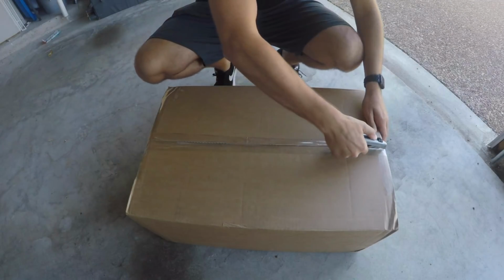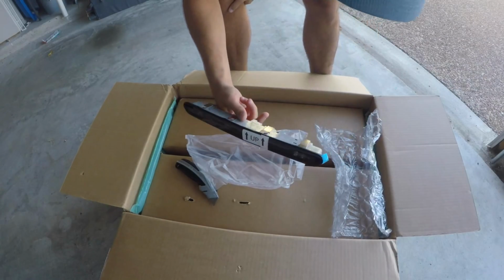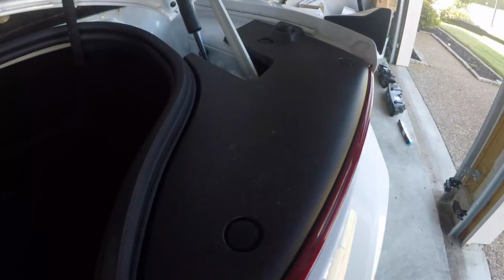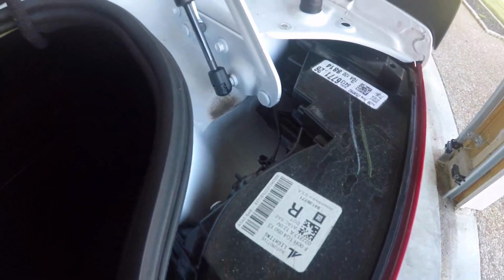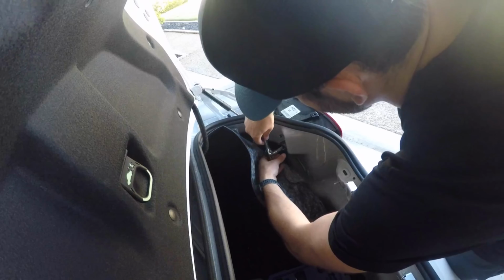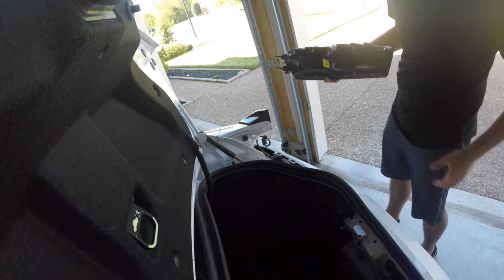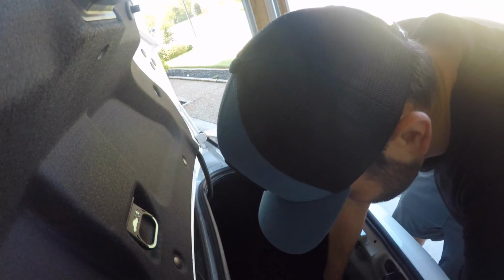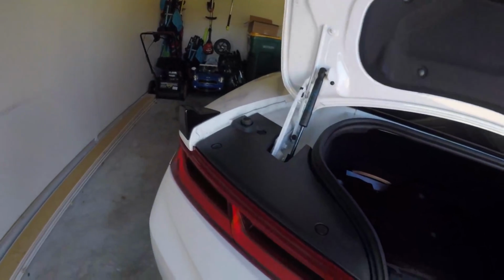2016 - 2018 Camaro Black & Clear Taillights Install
Installation of the GM black & clear taillights on my 2017 Camaro SS 1LE